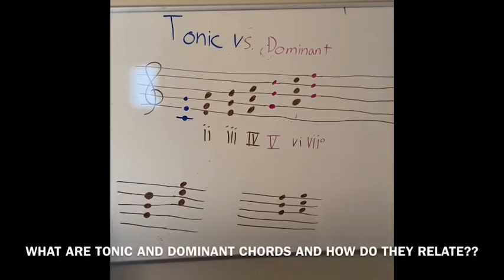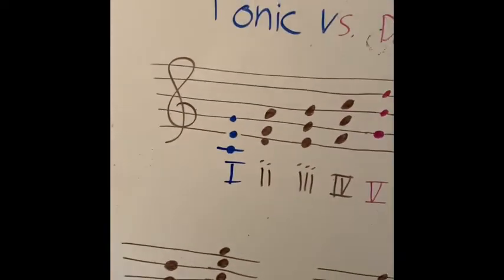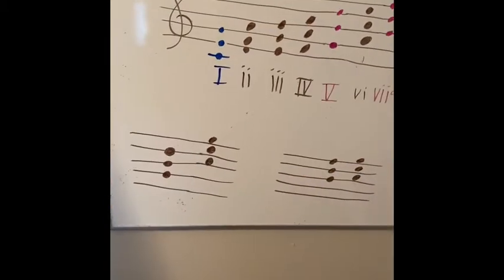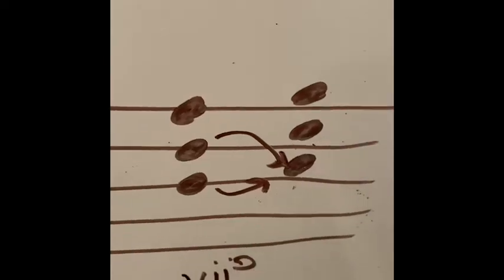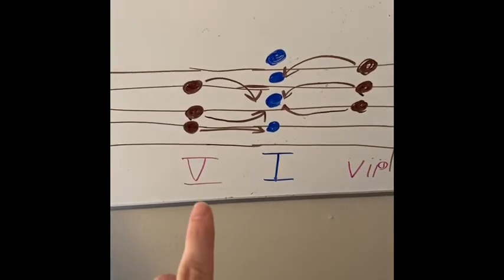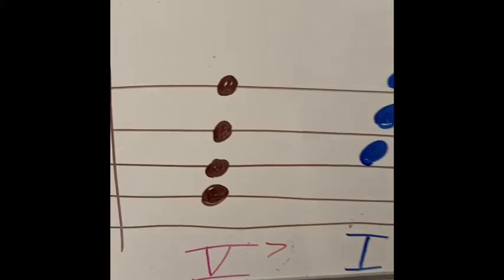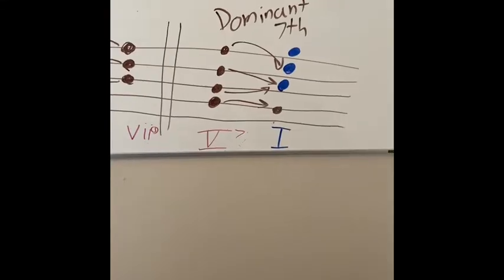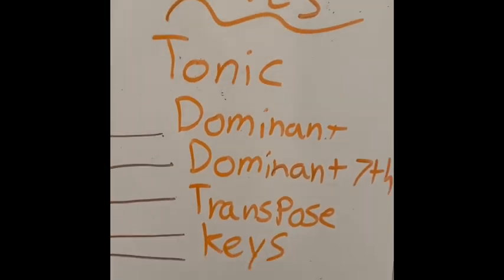Tonic Vs. Dominant Chords in Major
Watch this video to get some clarification on what tonic and dominant chords are and why they are so important to functional harmony in music theory.

*MISSPEAK* @6:41, I intended to say Five and SEVEN, not ONE and five. The dominant triads that are diatonic to the major scale are V and vii diminished. Not I and V.